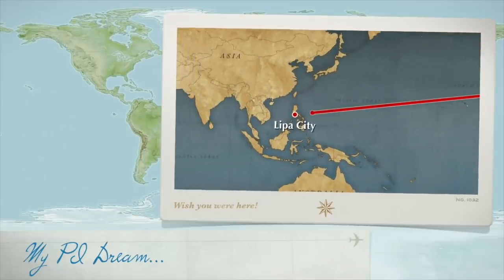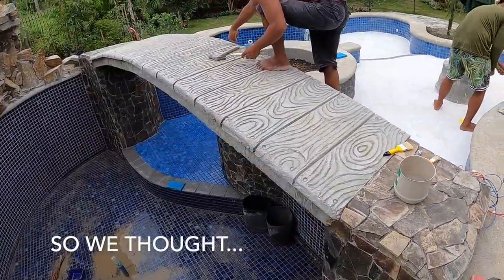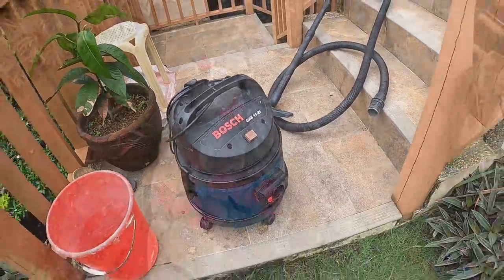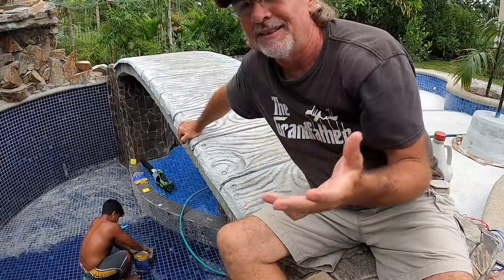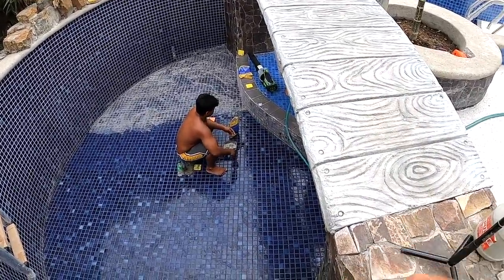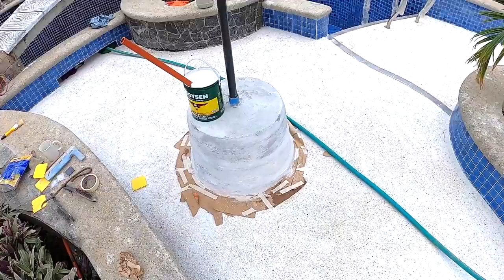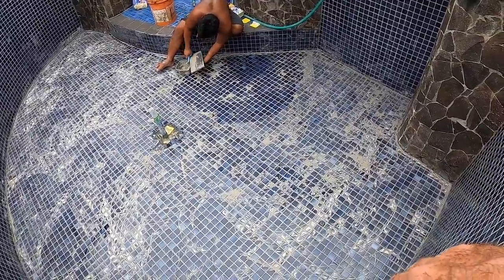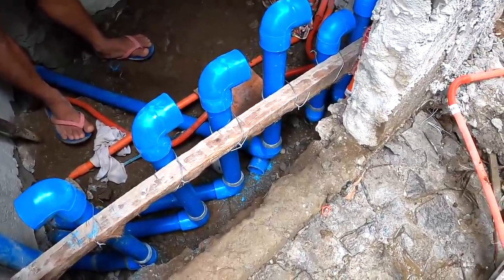VILLA FELIZ POOL BUILD - EPISODE: 56 (House Building in the Philippines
Today we begin some of the base coat painting before we put the final color paint for the bridge and table.  Some grout and plumbing as well.

Title: Happy Boy Theme

Pool Company Info:
Pool Mate Services
Alvin Domingo, Swimming Pool Contractor
Obeng Balancano, Foreman

MPID Gear and Software:
Cameras:
Drone:
DJI Phantom 4 Pro +
Editing:
Mid 2020 MBP, 2.3GHz Quad-CoreIntel Core i7
iMovie 10.2.1
Graphics:
Blender
Pixelmator Pro